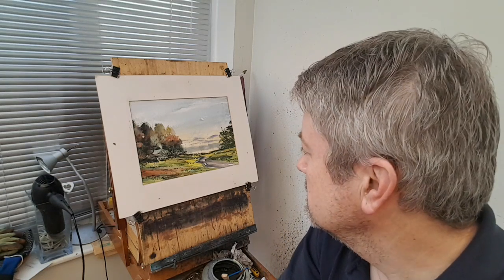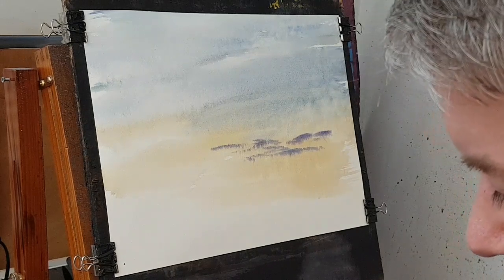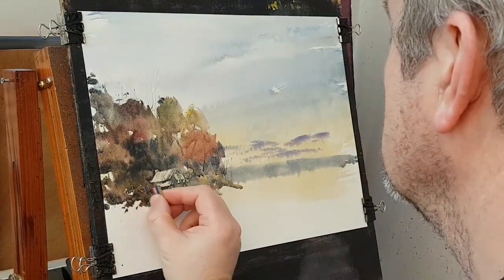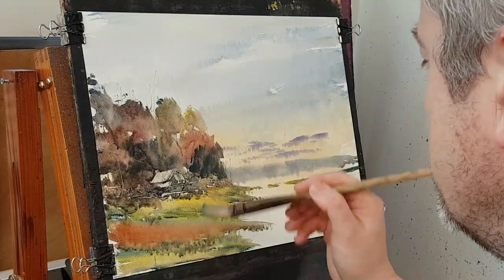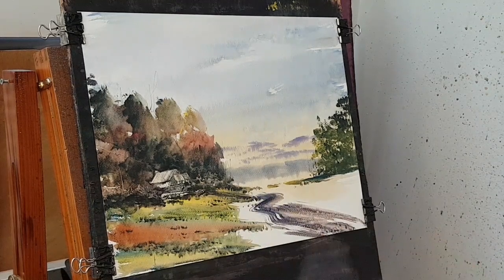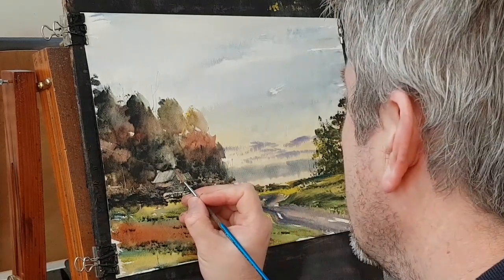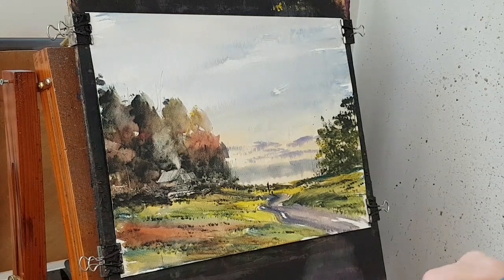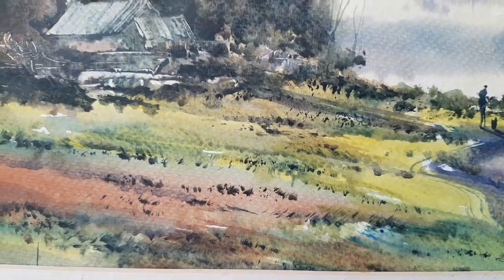Big Brush Watercolour Painting Tutorial 'Cabin by the Lake'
I've tried to vary the colour in the foreground grasses to keep the viewer interested - a splash of light red worked well on the left.  The buildings were scraped in quickly using the plastic card.  I created the smoking by damping with a rigger brush and removing the paint with a tissue.

1. and enter my world of watercolour where you’ll see exclusive videos, articles, reference photos and much more! Get 2 months FREE with annual membership! Put simply, Patreon is my main source of income and it’s only with the support of my patrons that I can continue to find the time and resources to make these videos.

2. READ MY BOOKS ➤

4. DONATE ➤ Your donation keeps my YouTube channel sustainable and funds future watercolour painting tutorials for all budding artists.

6. PODCAST ➤ Listen to my podcast ‘My Watercolour Diary’ where I answer your questions

7. MATERIALS ➤ These are the paints, paper and brush I use for painting watercolours:

8. SOCIAL MEDIA ➤ Let’s connect!